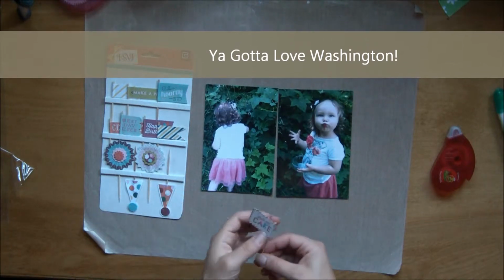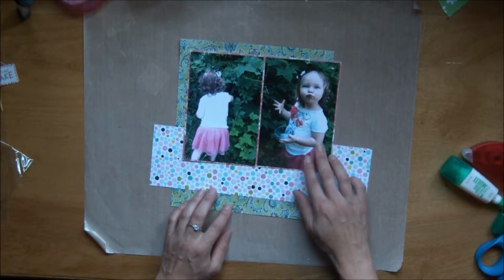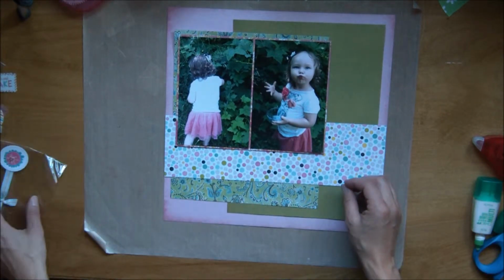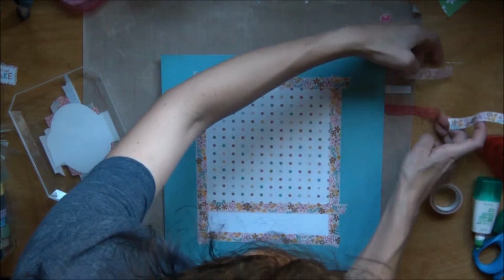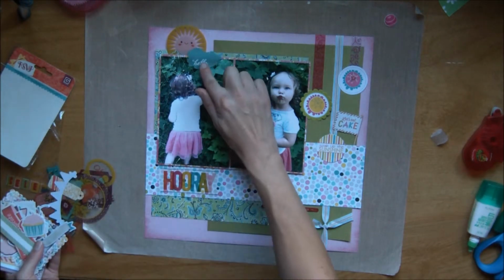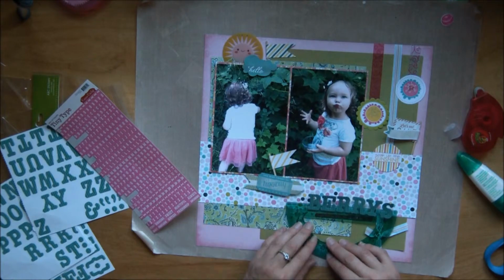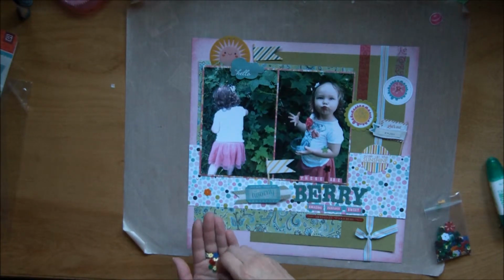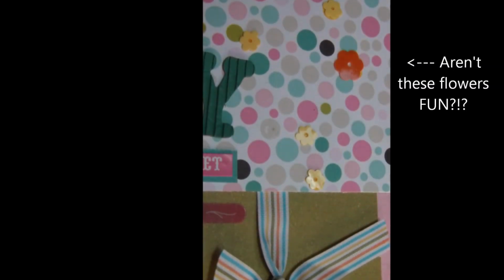CraftWithAnna_Berry_Good_Times_Scrapbook_Process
Is it fall Already? Seems like just yesterday we were going outside to gather our breakfast berries every morning! This page came together really quickly- about half an hour after I cut my papers. My design idea was to include three circle stickers by Bella Blvd as well as some ribbons and Basic Grey cupcake toppers and die-cuts. I wanted to share that the music in this movie is by the Sugar-Free All Stars; fitting, since my daughter has only had sugar in it's natural form so far! Enjoy!